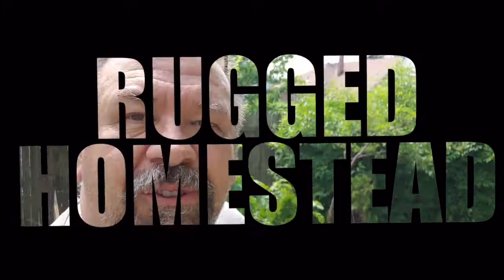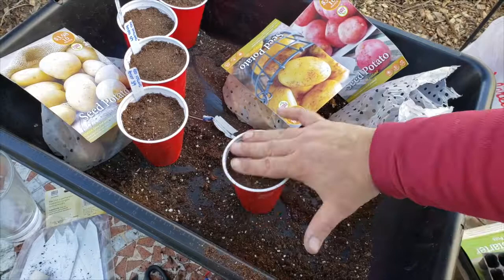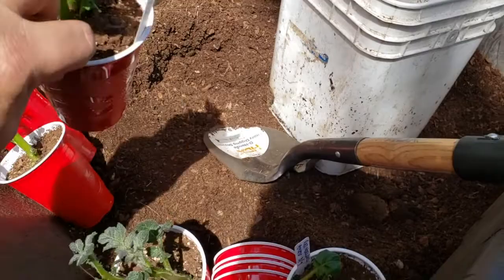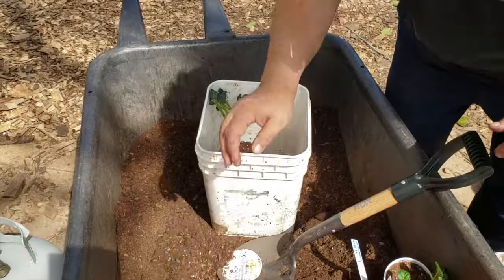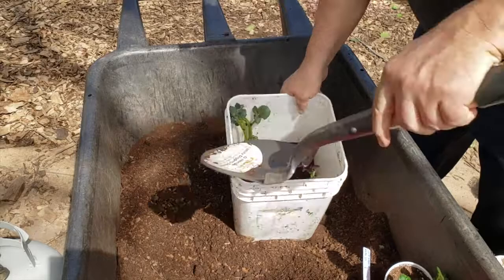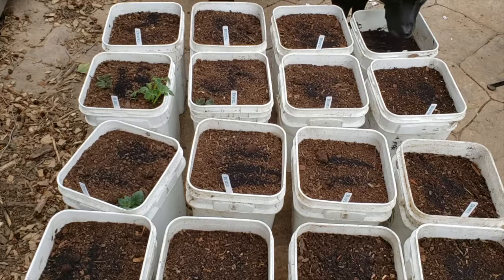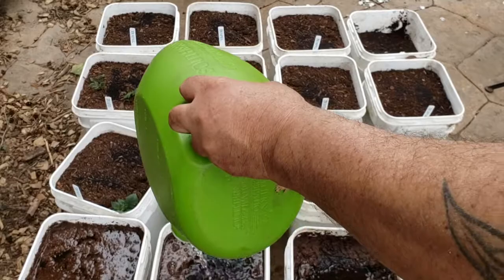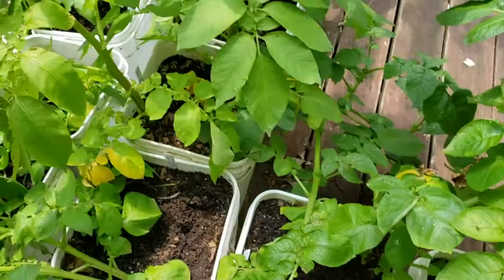How-To Grow Potatoes in Buckets - From Chitting to Harvest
There are a lot of videos onYouTube showing how to grow potatoes in buckets, and everyone seems to have been very successful, so I decided to give my hand a try at it.

But rather just show how to plant them, I wanted to give viewers a complete lesson in what to do so I take you through the following steps:

1. Chitting
2. Sprouting
3. Planting
4. Maintaining
5. Harvesting

You're going to have to look to another video for how to cook them, though. I show you step-by-step everything I did to grow potatoes in 4 gallon buckets, the potatoes I used, how I prepared the buckets, the soil I mixed, even some of the problems I encountered.

At the end I show you some of my harvests and explain what I think I can do better next year to grow an even more abundant potato harvest.